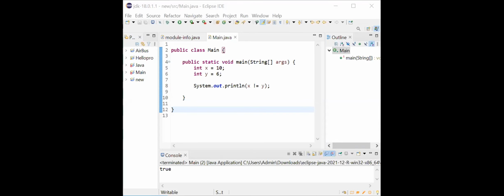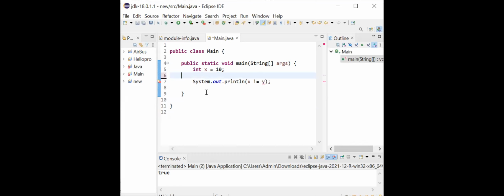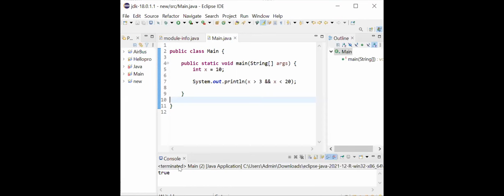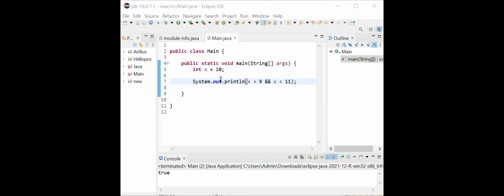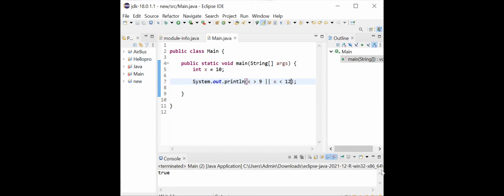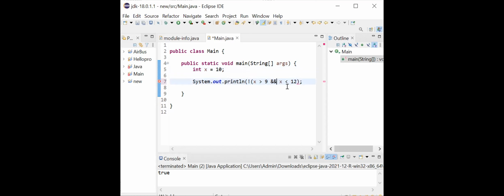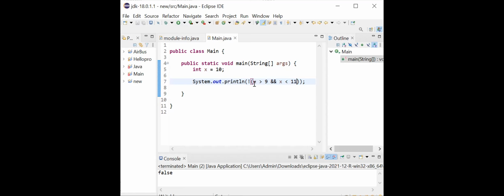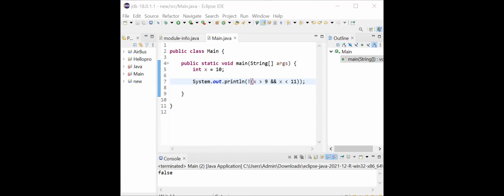JAVA OPERATORS PART 4